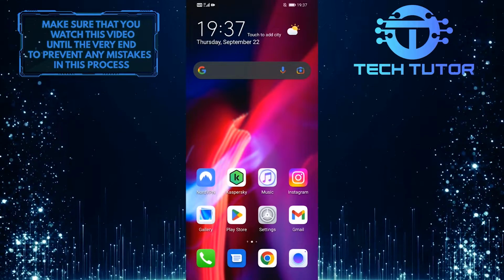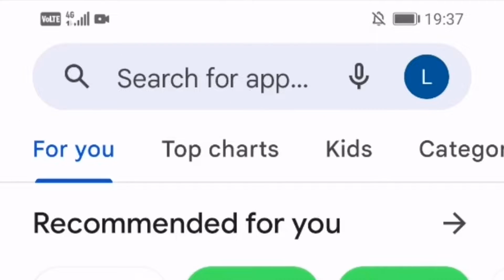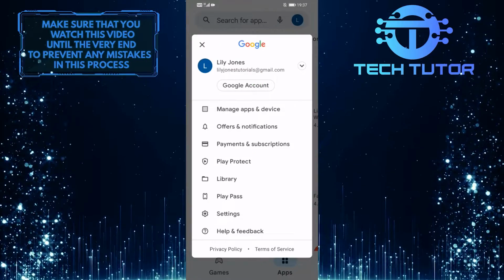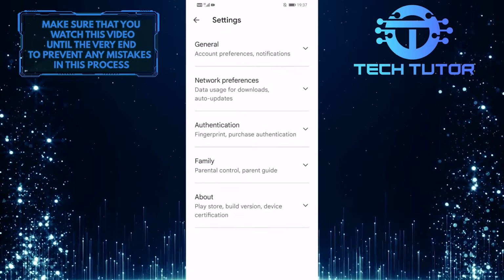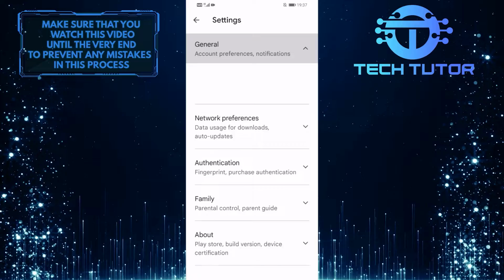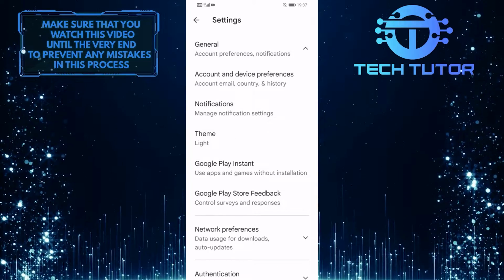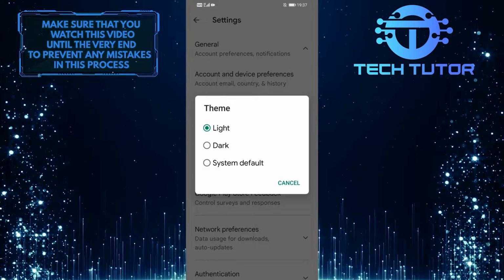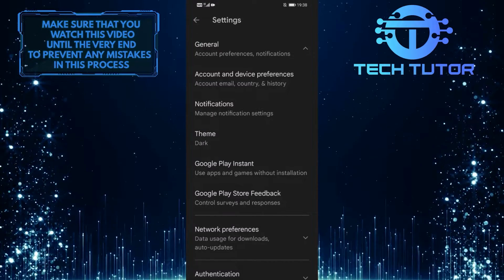How To Enable Dark Mode On Play Store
If you're looking for a way to make your Play Store experience a little more comfortable on the eyes, you can enable dark mode. This tutorial video will show you how to do it. Just follow the steps in this video and you'll have dark mode up and running in no time. So what are you waiting for? Watch the video and see how it's done!